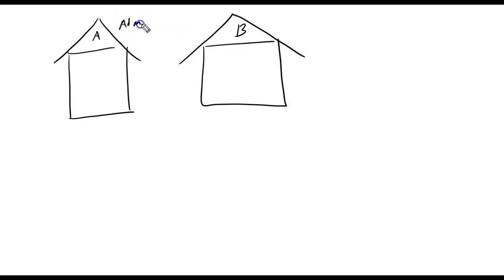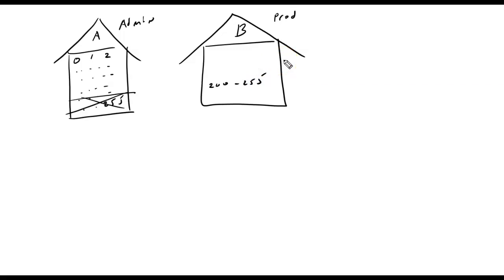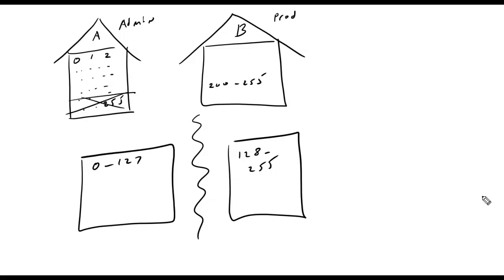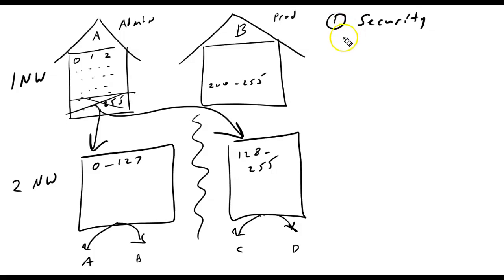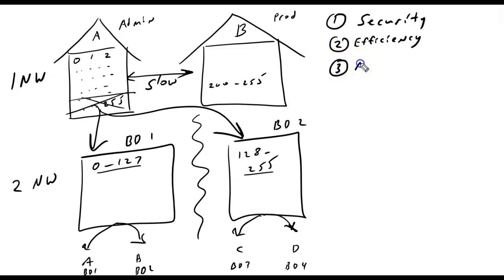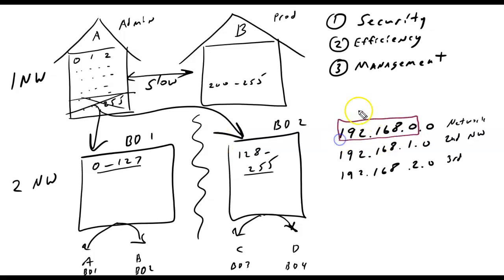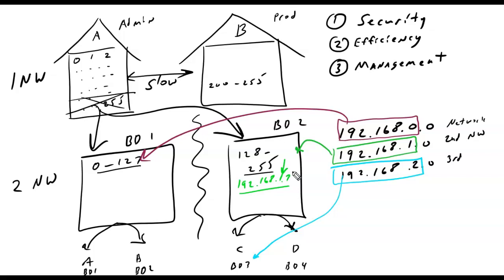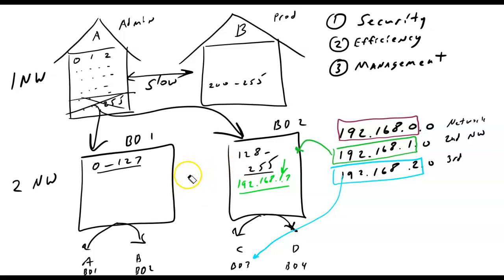What is subnetting